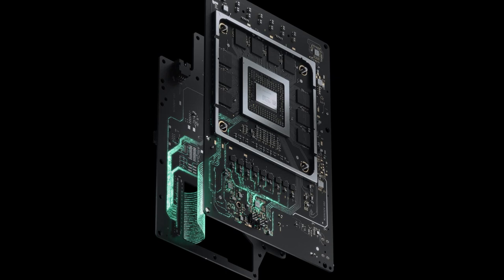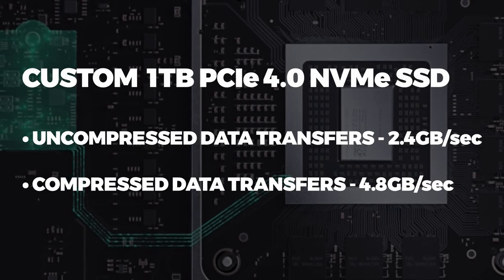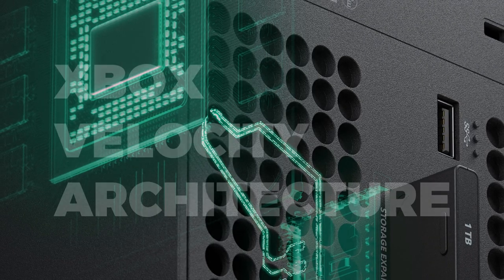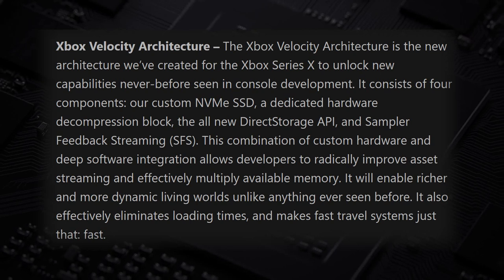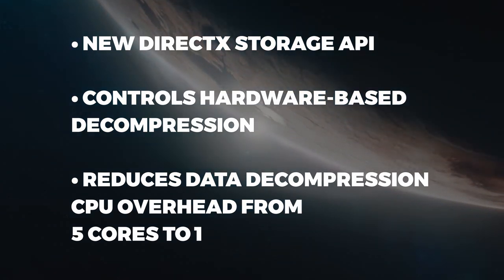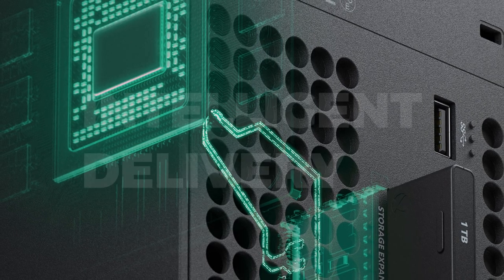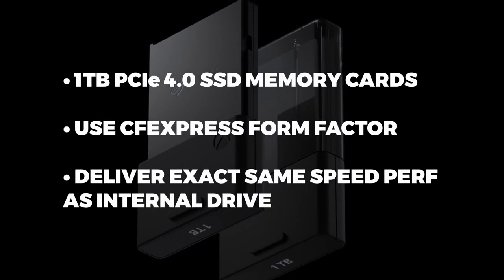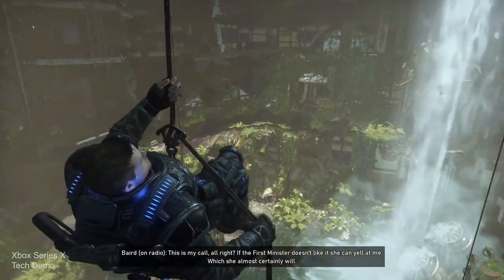Xbox Series X REVOLUTIONIZES console storage | SSD specs, memory cards, and more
The Xbox Series X's storage hardware and software is revolutionary and changes console gaming forever.

Microsoft will utilize a customized PCIe 4.0 NVMe SSD in tandem with a potent software stack to ensure optimum data flow, massively efficient hardware-based decompression, ultra-fast loading speeds, and reduction in overall data footprint to keep games as small as possible.

New developments covered in this video:

1. Speed - PCIe 4.0 SSD hits up to 4.8GB/sec transfers

2. Xbox Velocity Architecture - New architecture that unifies storage hardware and software stacks to enable fast data pipelines, compressed data sets, and devs to use SSD as VRAM cache for assets

3. DirectStorage API - New DirectX API that controls data flows and communicates with system components

4. Sampler Feedback Streaming - Optimizes how data flows to the GPU, giving devs much more efficient control

5. Intelligent Delivery - Custom installation of games on a system-wide level

6. Memory Cards + External HDDs - Memory cards are back! Xbox Series X has 1TB external SSD cards, but HDDs are still supported (with trade offs)

Further Reading:

►Xbox Series X SSD is revolutionary, changes Xbox gaming forever

►Xbox Series X enhanced games aren't compatible with HDDs

►Full Xbox Series X specs: 3.8GHz Zen 2 CPU, 16GB GDDR6, 52CU Navi GPU